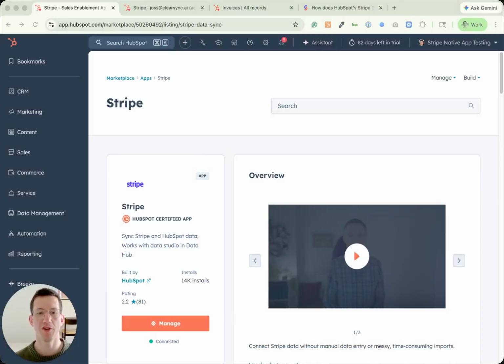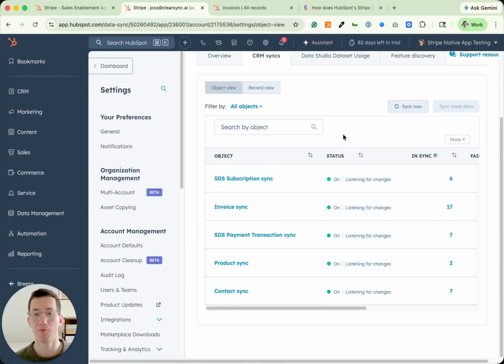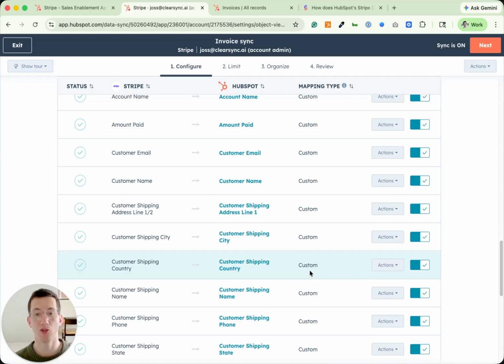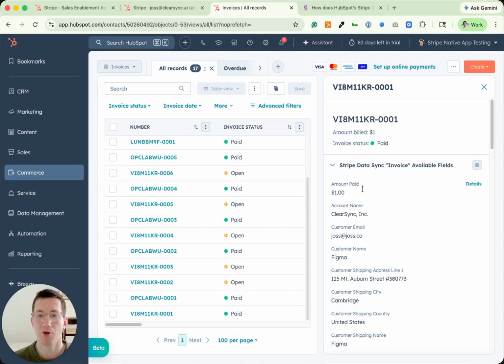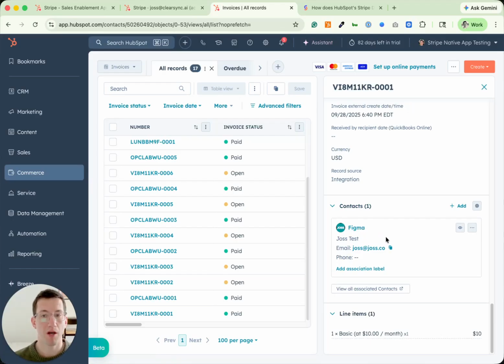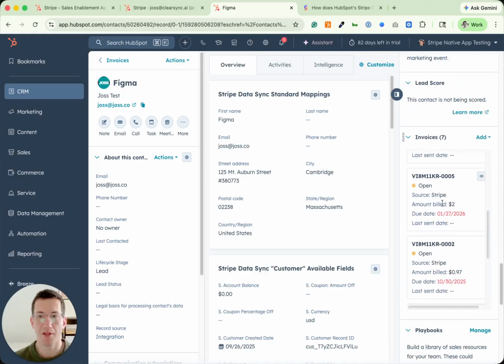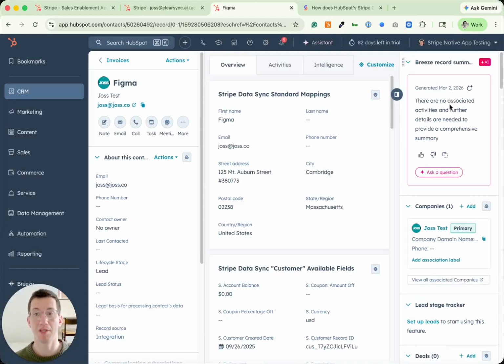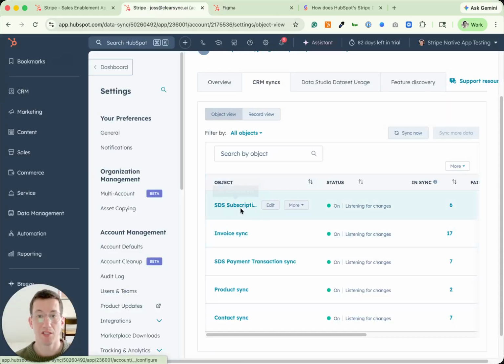HubSpot's Free Stripe App: Syncing Invoices & Contacts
In this video, I'll walk you through some of my favorite features of the free Stripe app available in the HubSpot Marketplace. After installation, you can sync up to five objects, with the Invoice Sync and Contact Sync being the most powerful features accessible to all HubSpot versions. I show how to configure the Invoice Sync, including adding custom mappings for additional fields, and how invoice data from Stripe imports into HubSpot in real-time. I also highlight the ability to create roll-up fields to track total customer spend.